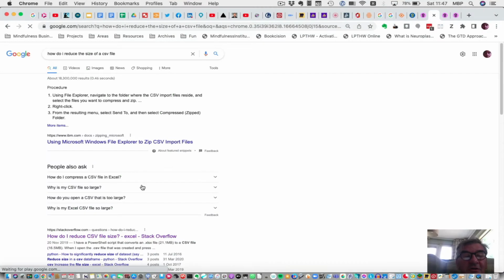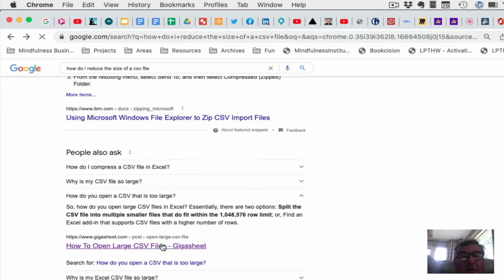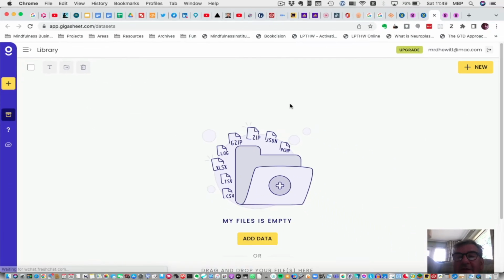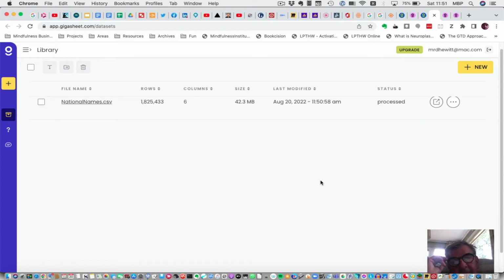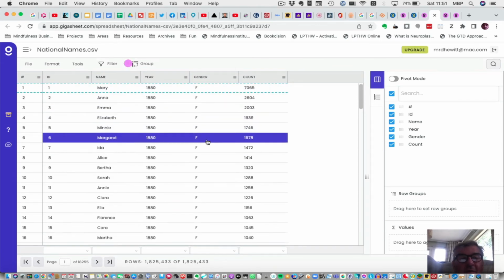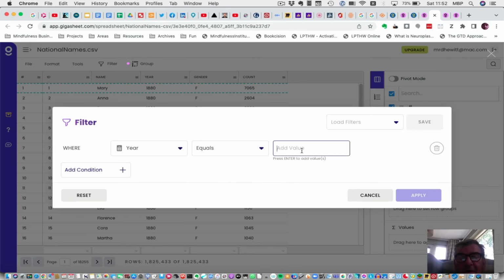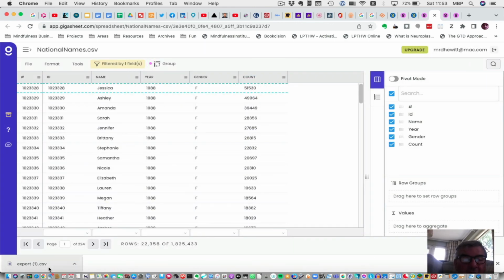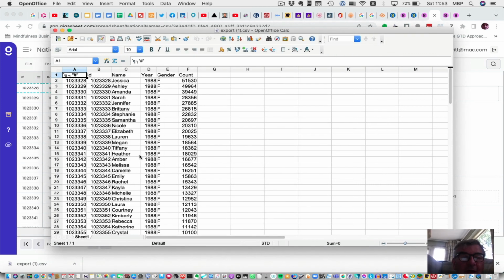How to handle massive .csv files in a spreadsheet